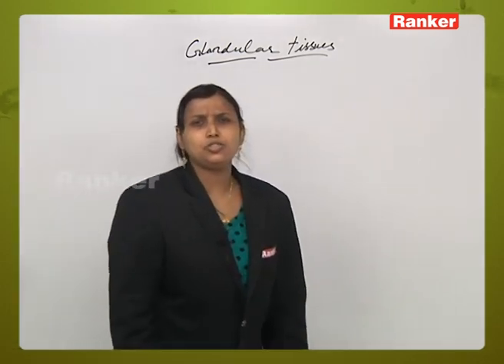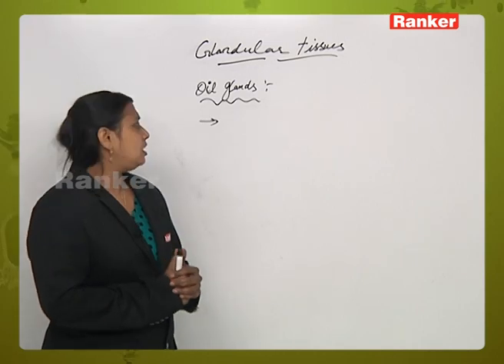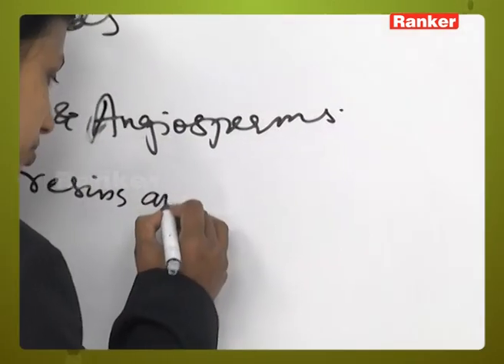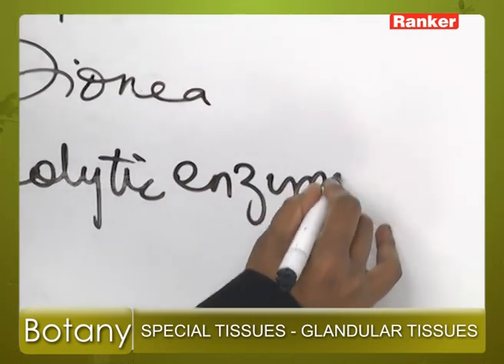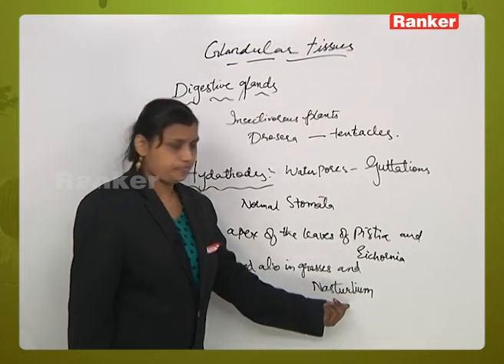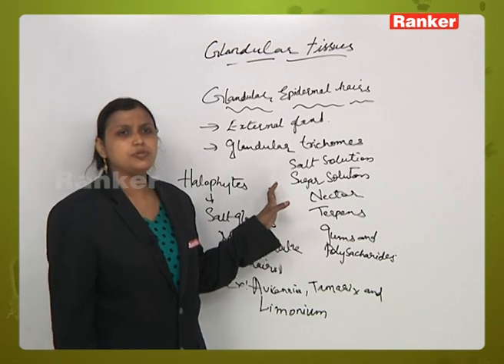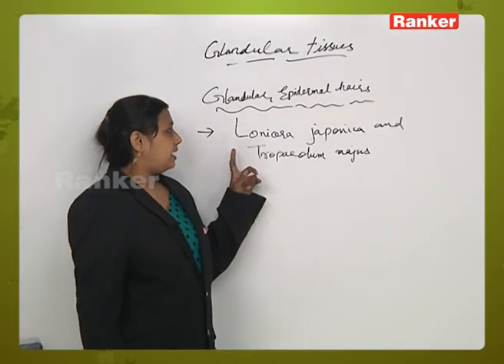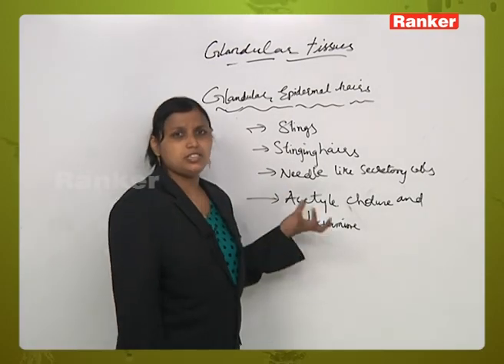Glandular Tissues | Internal Organization in Plants | Botany | Dr. Humera Nazneen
This lecture video deals primarily with a special type of secretory tissue called as Glandular Tissue in Internal Organization of Plants which is briefly explained by Dr. Humera Nazneen Madam.